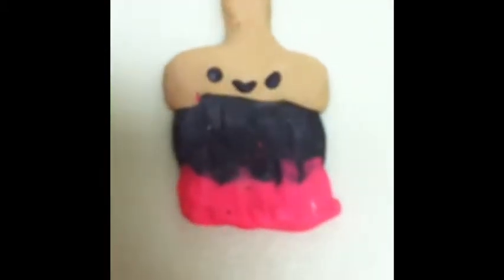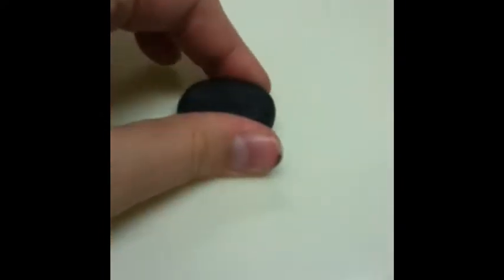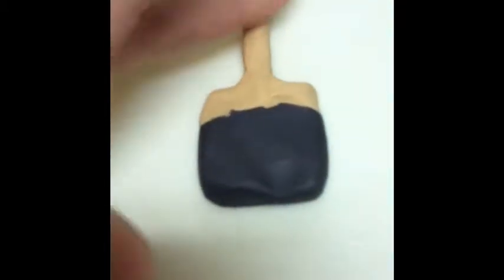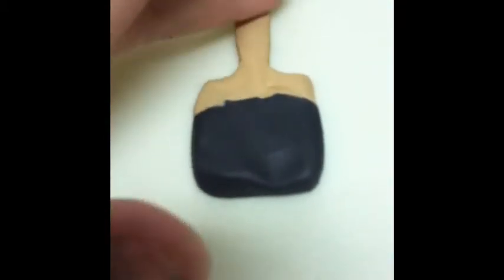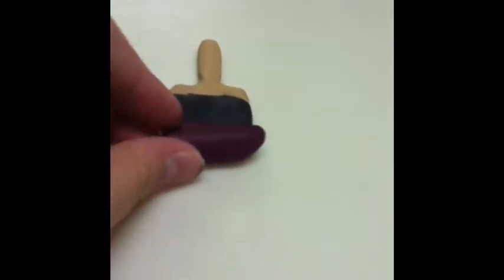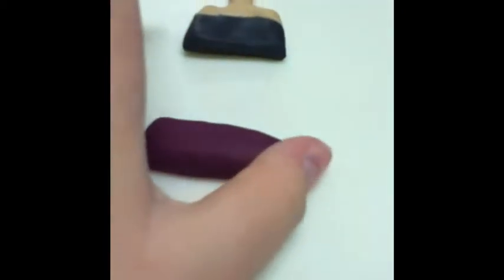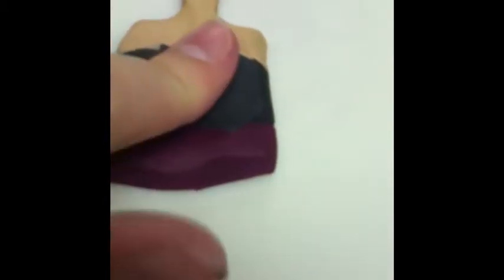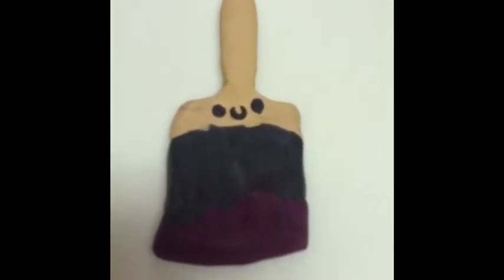:HOW TO: Paint Brush Charm!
Hi guys! This is my first video, and I hope you like it! Please comment any tutorials you would like to see me make!